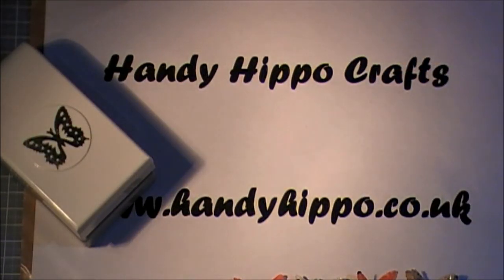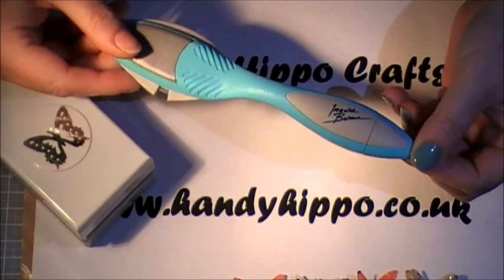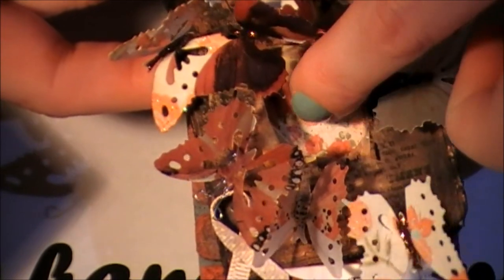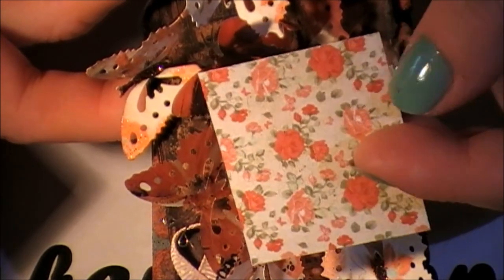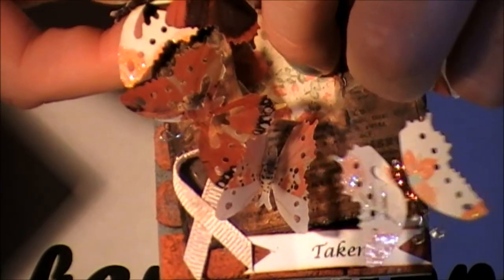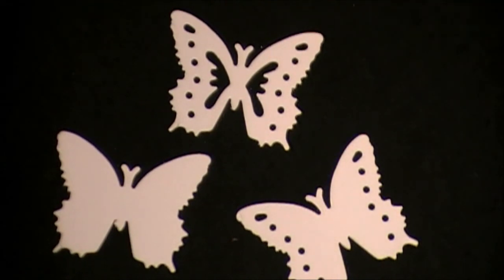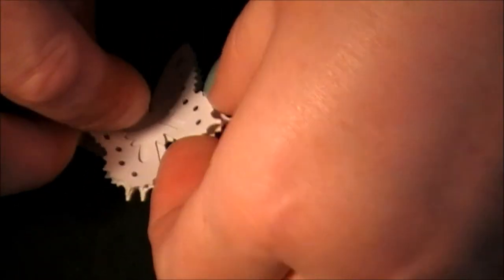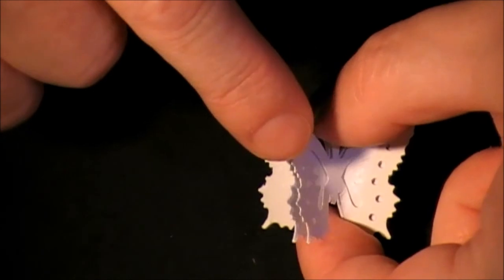Handy Hippo Crafts DT project, Tutorial Part 2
demonstrating the ek tools layering butterfly punch.